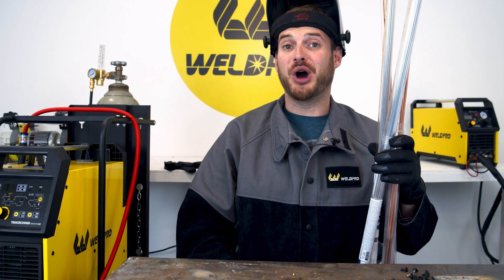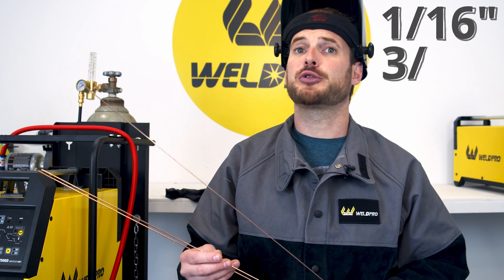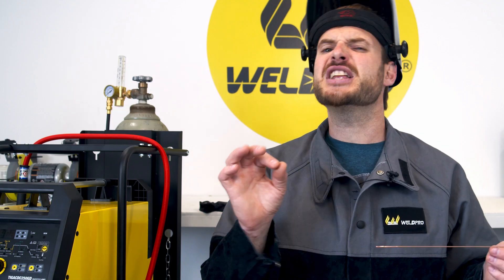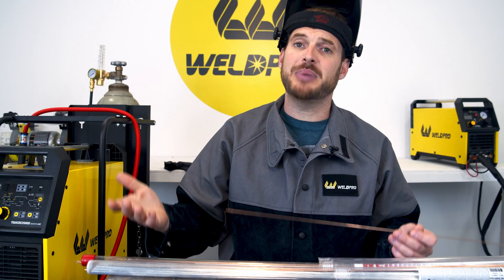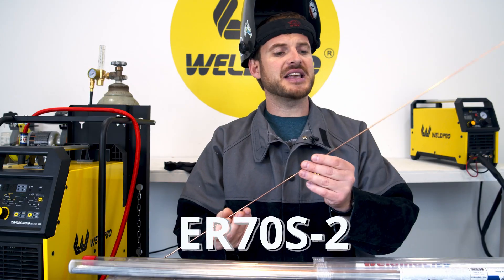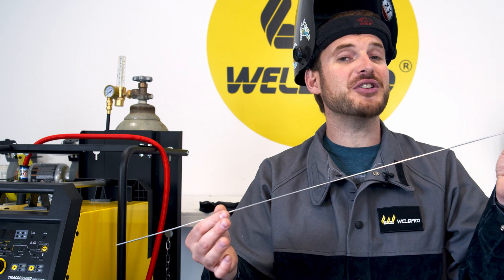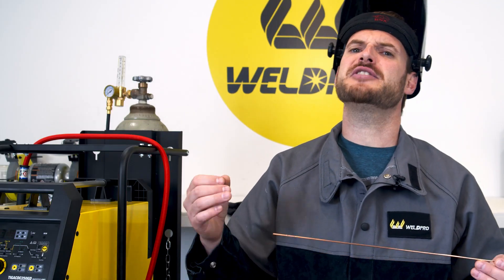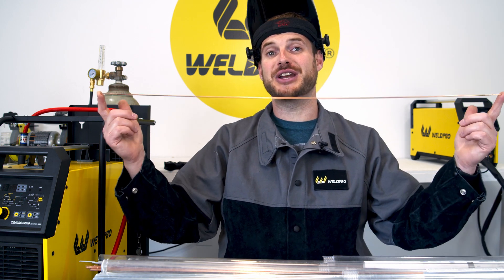TIG Filler Selection for BEGINNERS - Where to start!?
In this video we will briefly cover some of the main classifications and sized of filler material for TIG welding. There are certainly many more options out there for specialty material and a variety of stainless series/aluminums, but this is a good starting point for understanding what you may need.